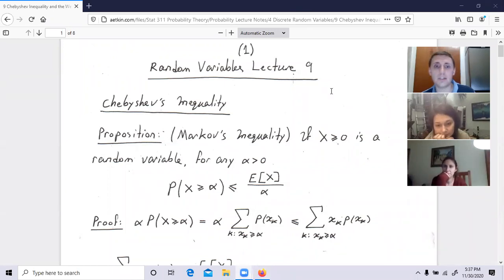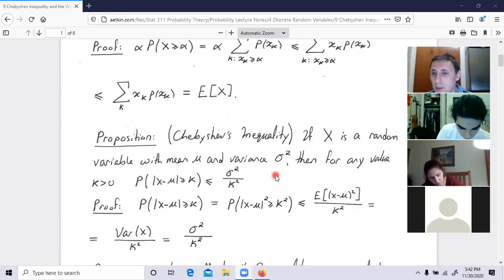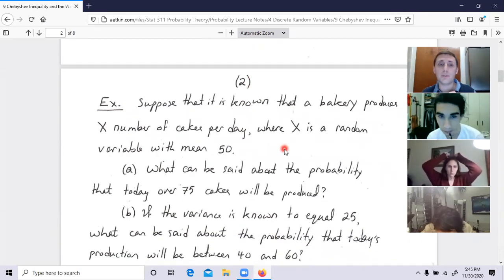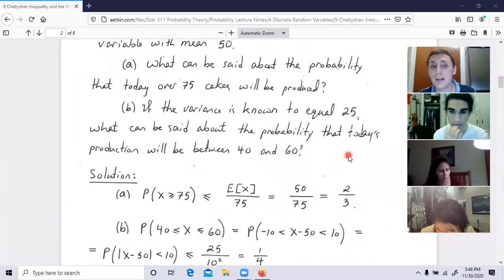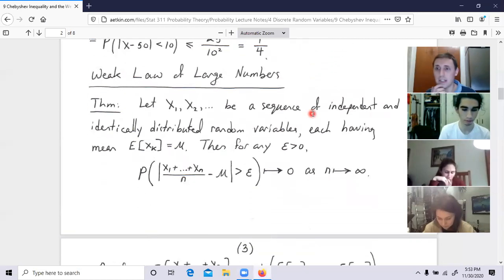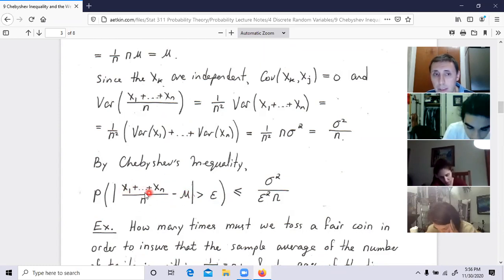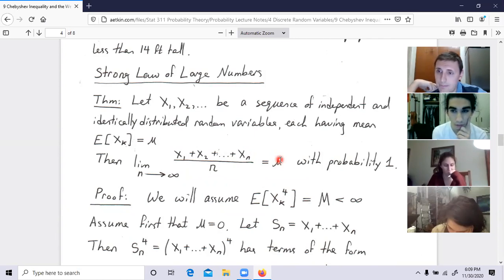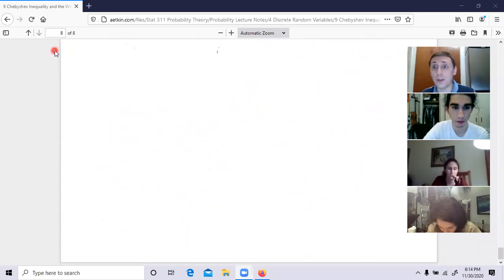F20 Probability Lecture 27: Continuous Random Variables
We learn how continuous random variables naturally arise in the description of non-discrete phenomena and why the probability of a continuous random variable can be determined as the area below the density curve.